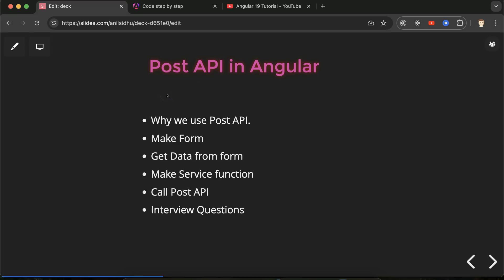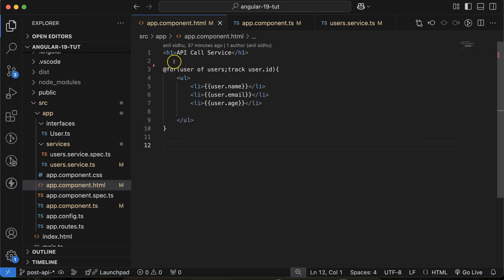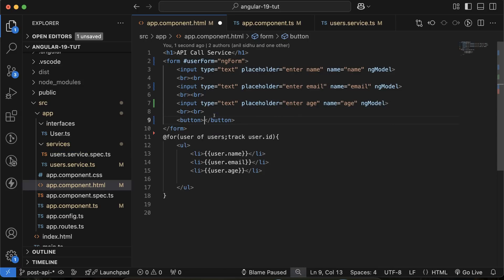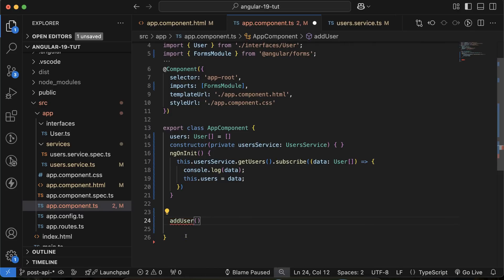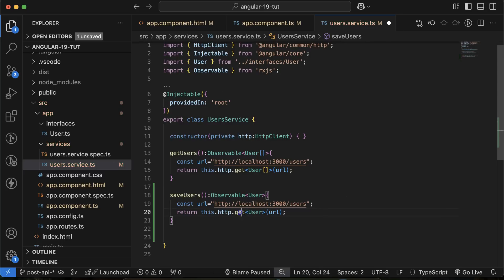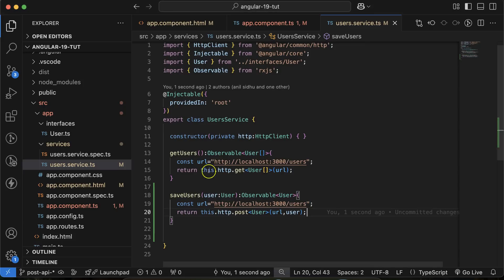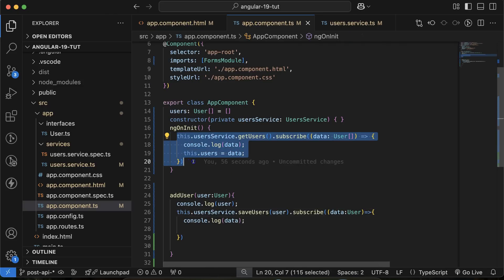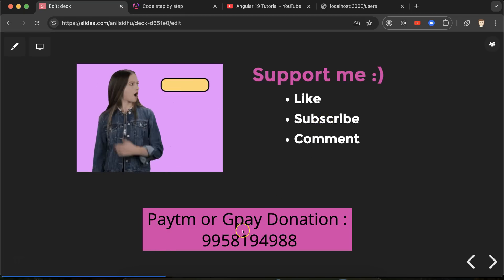Angular 19 Tutorial #53 How to Use the POST API Method Like a Pro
Welcome to the 53nd episode of our Angular 19 Tutorial in Hindi series! 🚀

In this video, we will learn how to define API data types using interfaces in Angular. Understanding TypeScript interfaces is crucial for managing API responses and ensuring type safety in your application.

🔹 Topics Covered:
✅ What is an Interface in TypeScript?
✅ How to define API response types using interfaces
✅ Using interfaces for better type safety in Angular
✅ Practical implementation with real-world examples

This tutorial is perfect for beginners and developers looking to enhance their Angular skills. 🔔